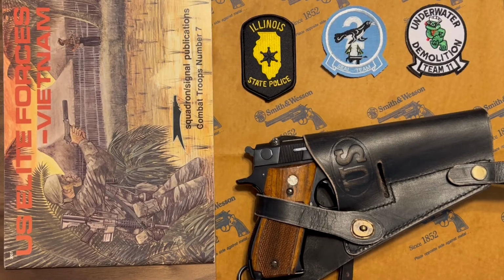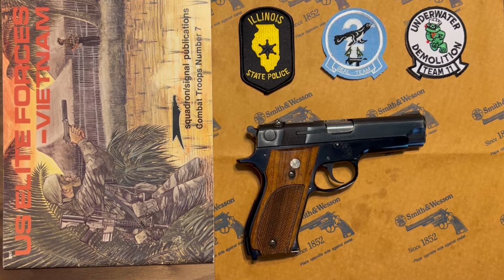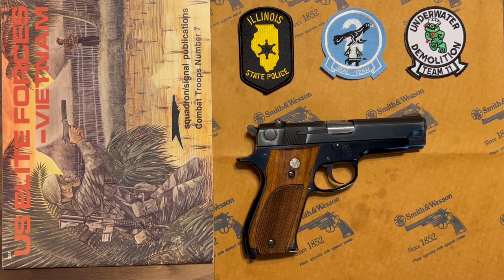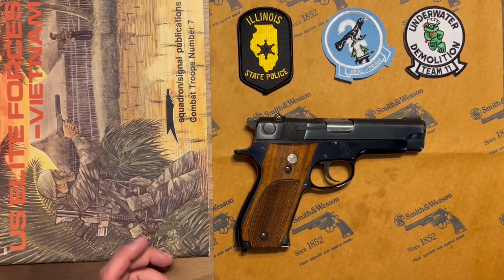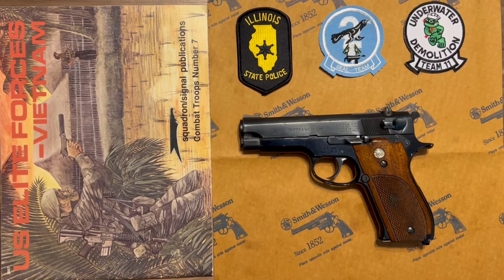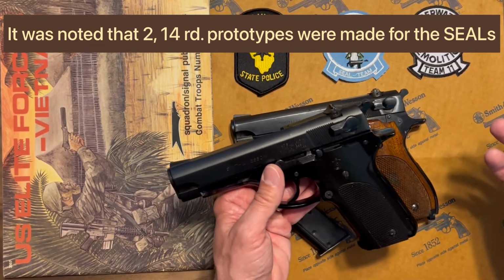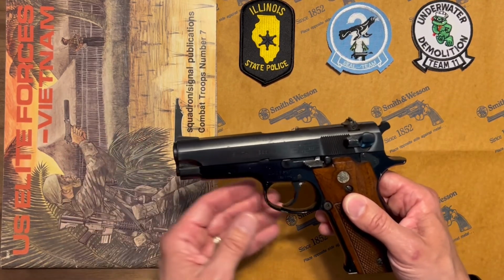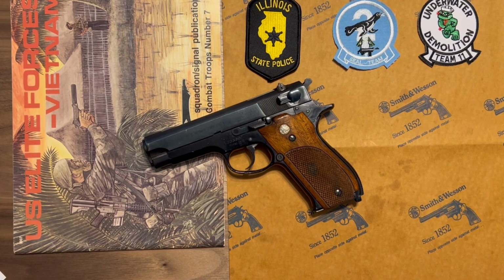Smith and Wesson 39-2 and some cool history too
Smith and Wesson (39) 39-2 and some cool history smithandwesson navyseals hushpuppy #39-2 ISP illinoisstatepolice #39